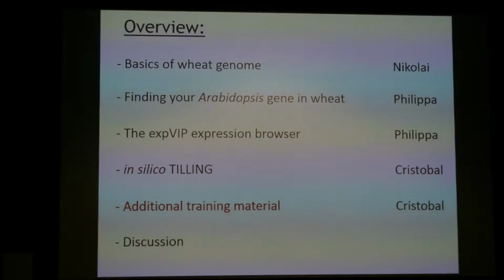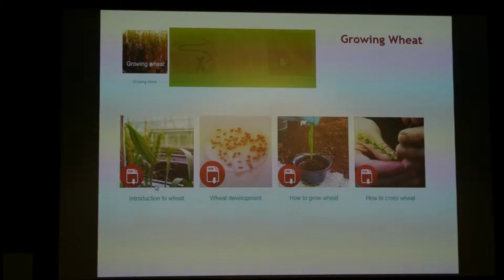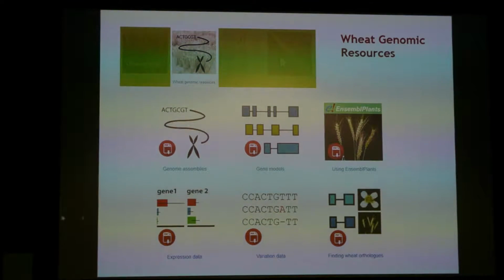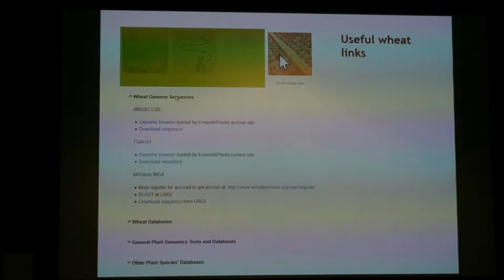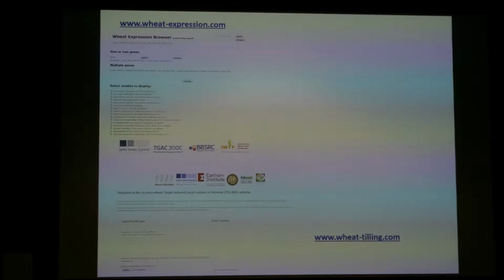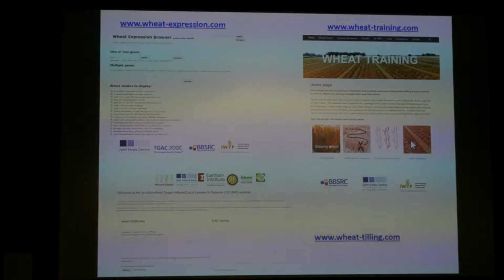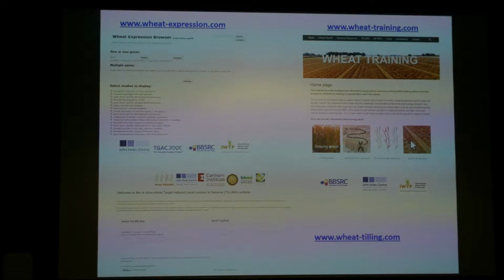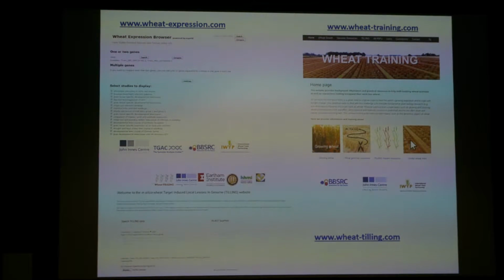Wheat training website - GARNet workshop part 5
Presented by Cristobal Uauy.